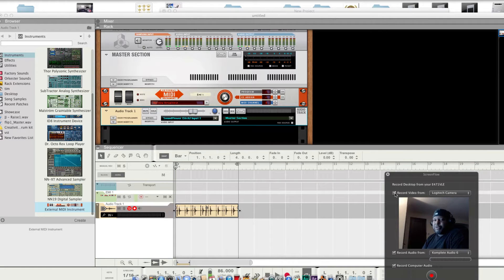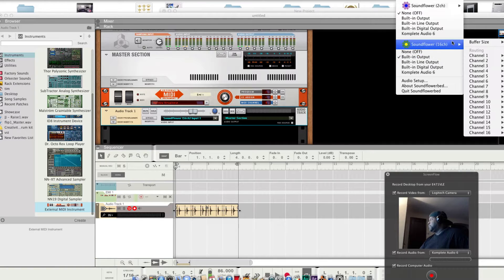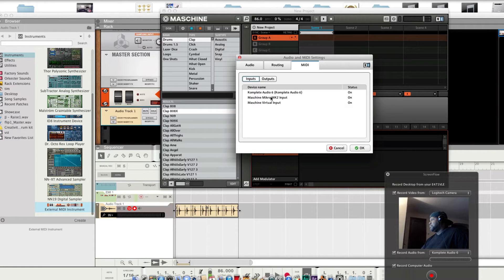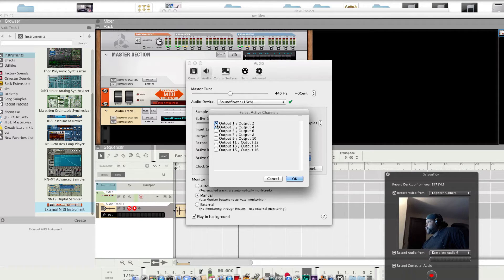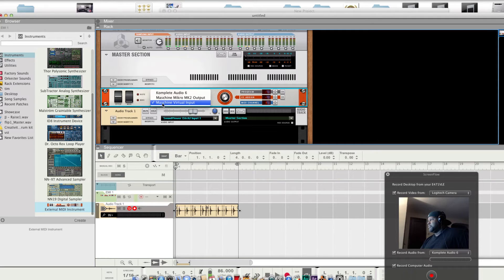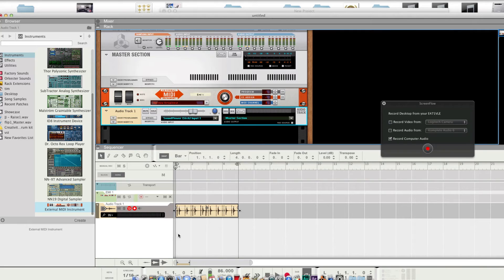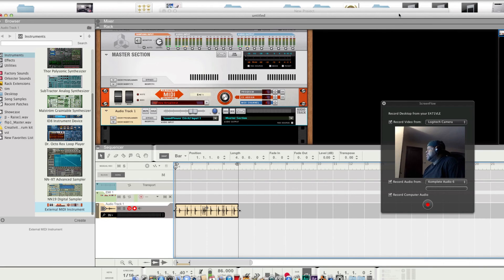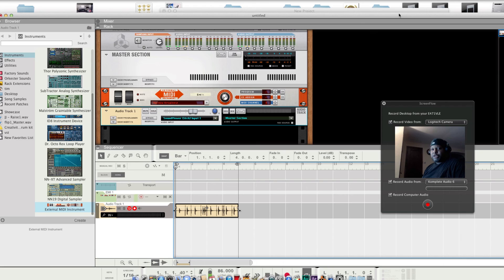Maschine audio with Reason 8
How to get audio in Reason 8 with the Maschine Mikro